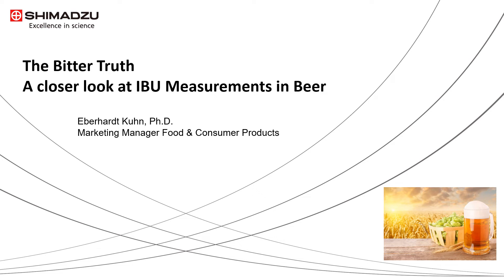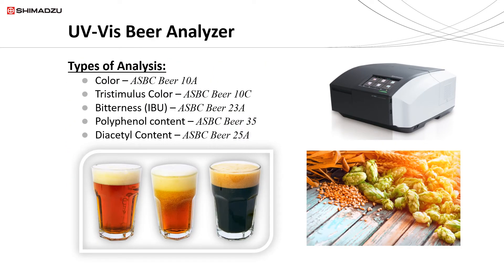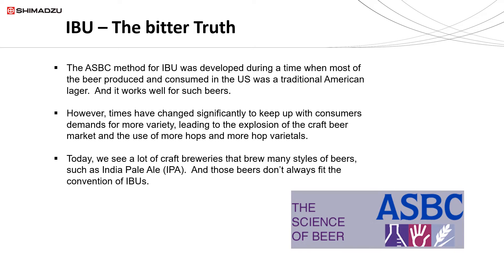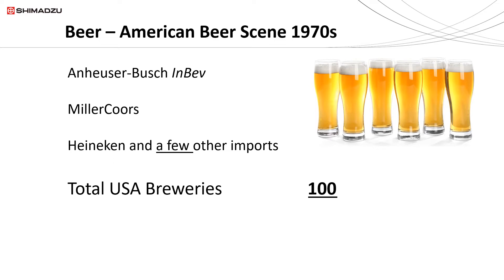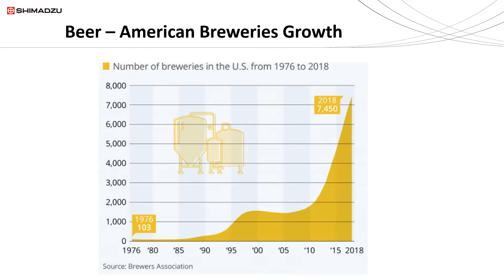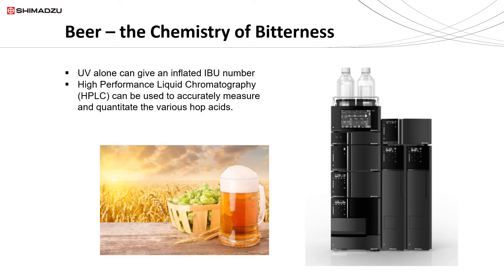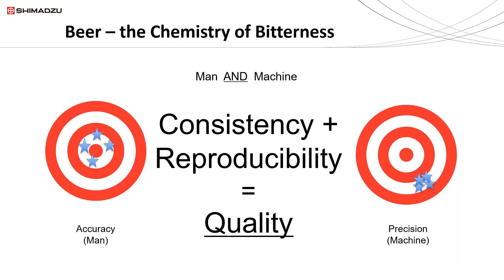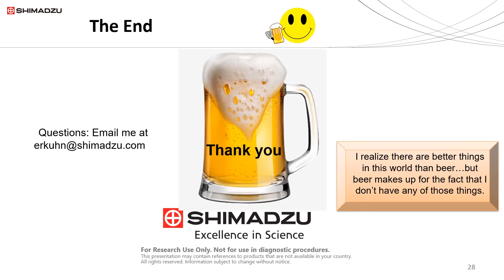The Bitter Truth: A closer look at IBU measurements in Beer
The user-friendly Shimadzu Beer Analyzer measures a variety of important properties of beer, such as color and bitterness.  Based on ASBC Beer Method 23, it measures UV absorbance of certain hop acids.  This webinar discusses the accuracy of this measurement in the context of the various styles of beers.